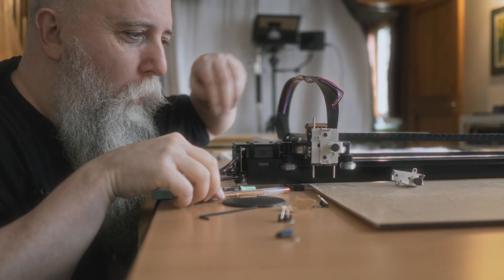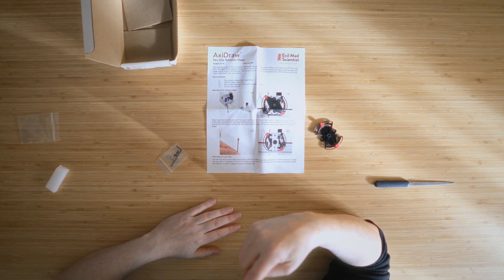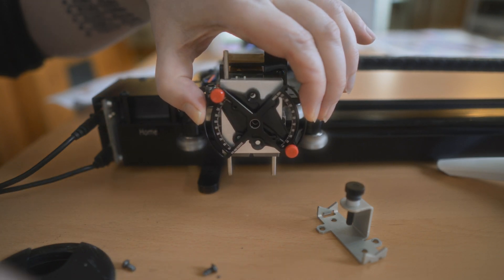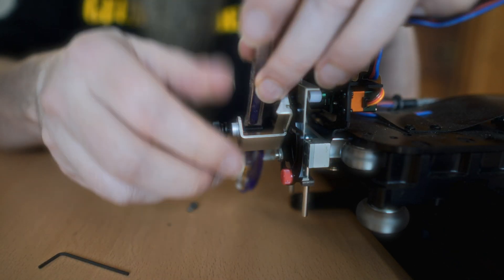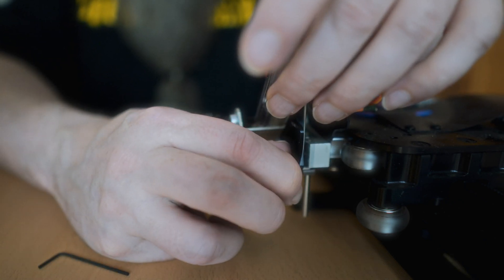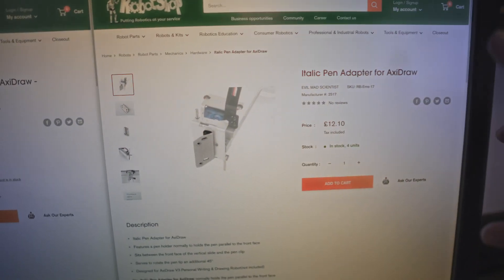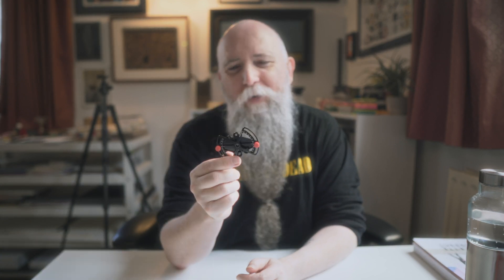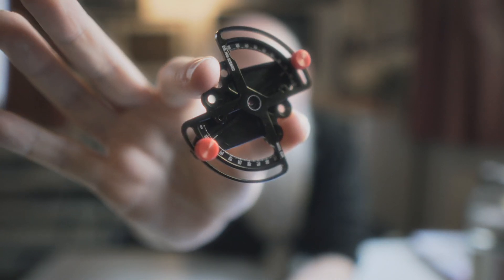Adjustable Pen Holder | "Pen Clip Rotation Stage" for AxiDraw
I was getting tired of constantly unfastening and refastening the pen holder each time I needed to switch the pen angle. After spending ages wishing an adjustable pen holder existed I discovered that one had all this time. Hashtag unboxing!

🛠 TOOLS
iDraw v3 use code revdancatt

🎬 CHAPTERS

00:00 - Intro
00:42 - Unboxing
01:14 - Attaching the thingy to the other thing
04:32 - Not the italic pen holder
05:59 - The review
06:45 - Details and specs